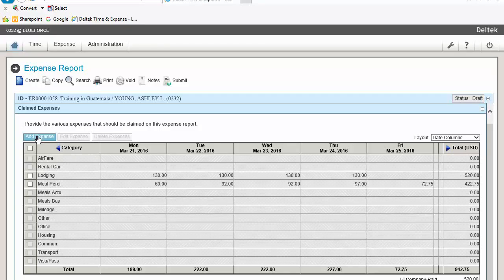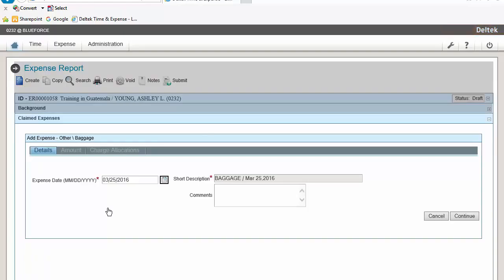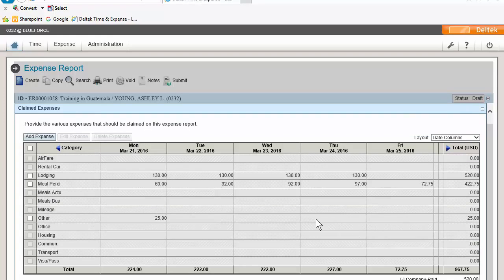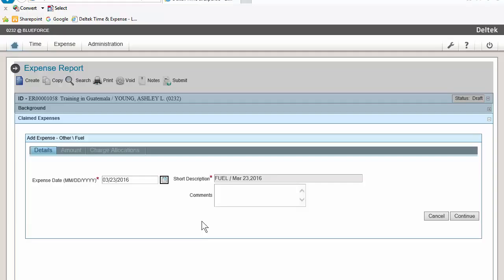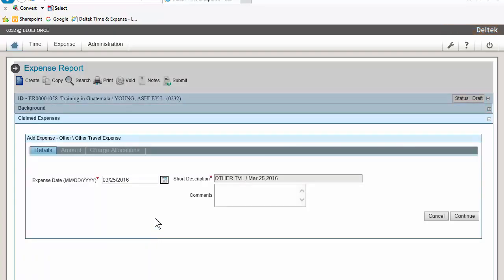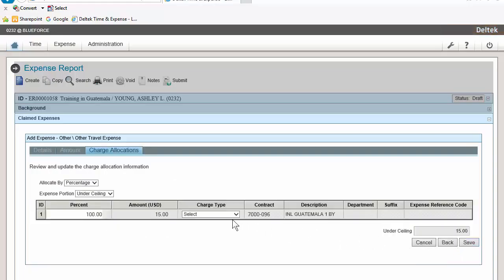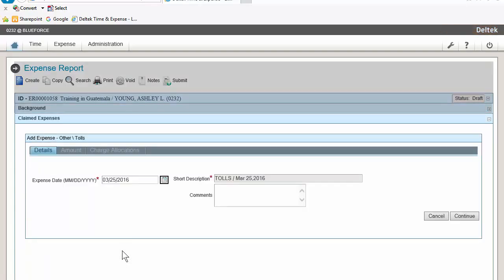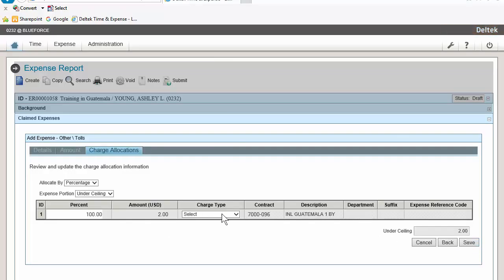Expense - Other Travel Expenses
Deltek Training Module